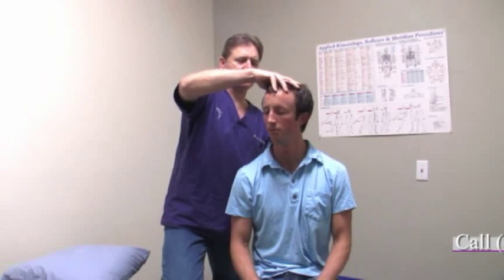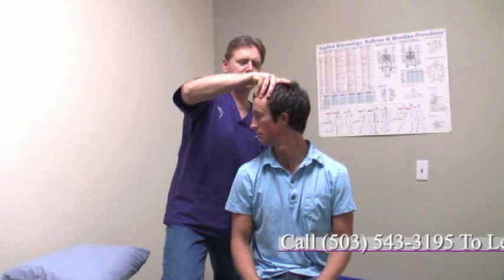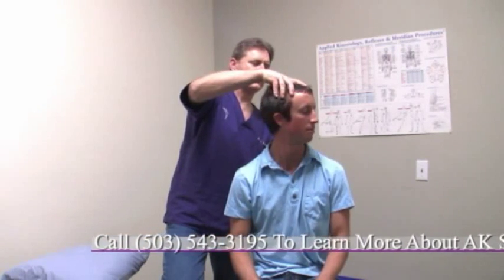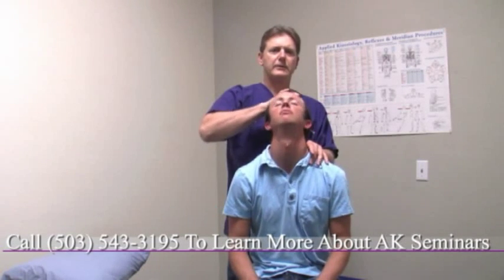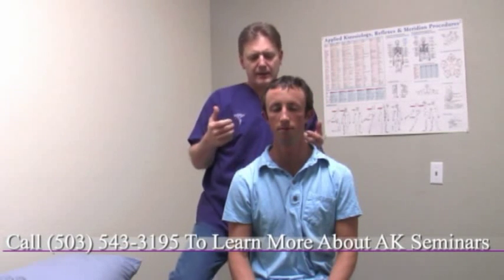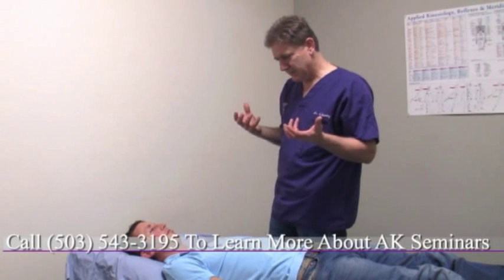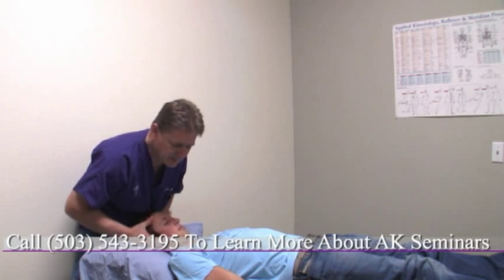What Is Applied Kinesiology? Muscle Testing Seminars And Holistic Health In Seattle, WA - part 2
Dr. Gary Domby, DC and Dr. Barry Wheeler, ND show you how Applied Kinesiology can help you and your patients get better holistic health by asking you body what it needs.